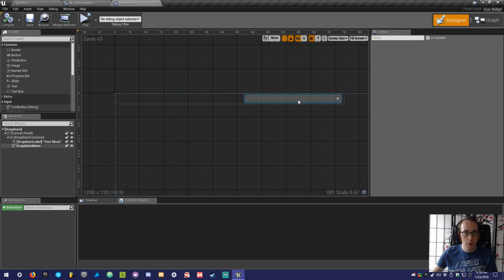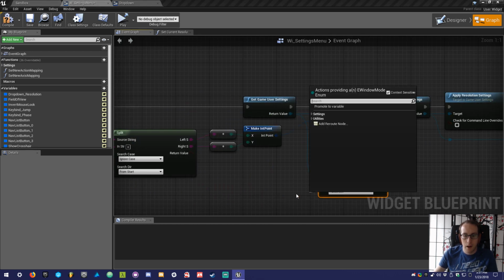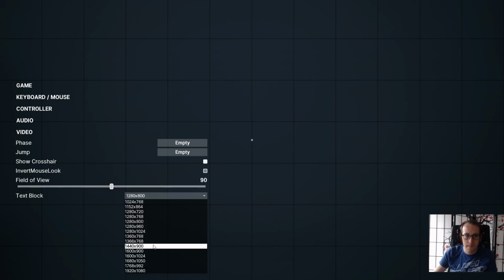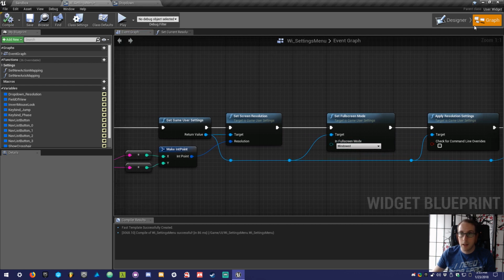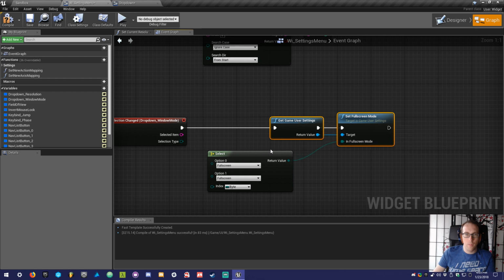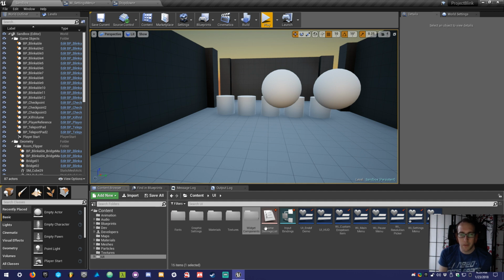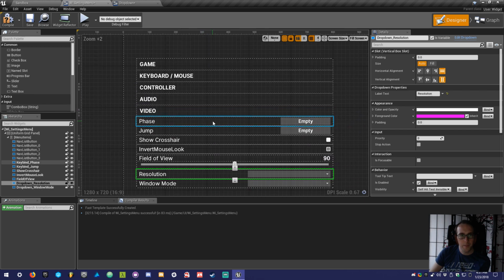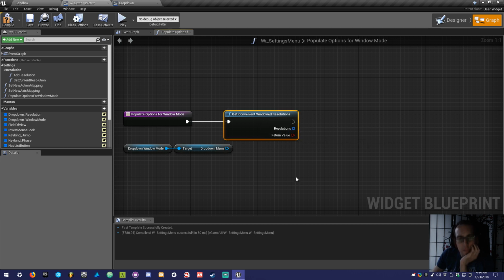Ionia Dev Stream #23 - January 23, 2018